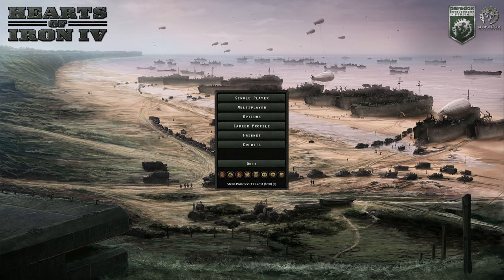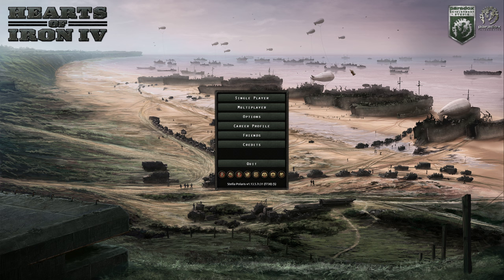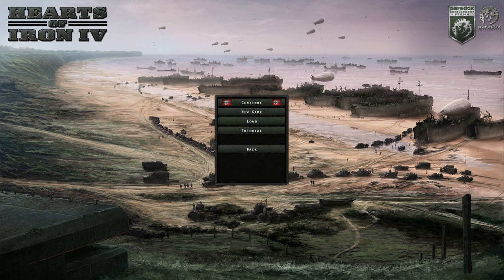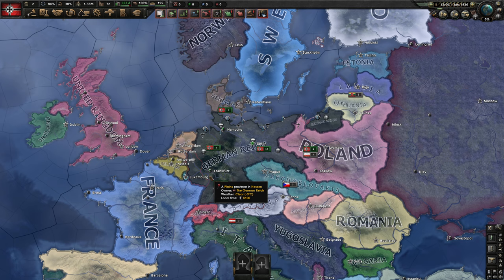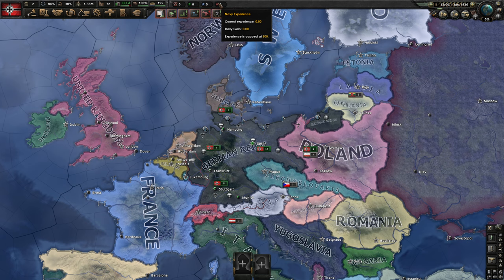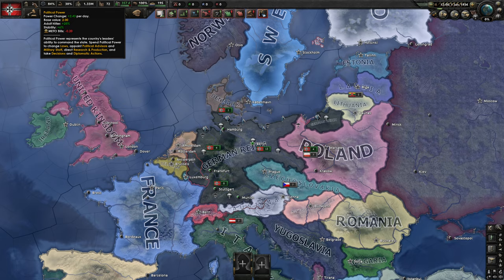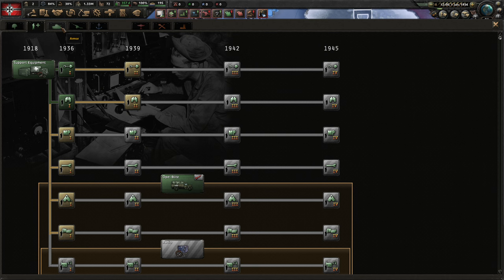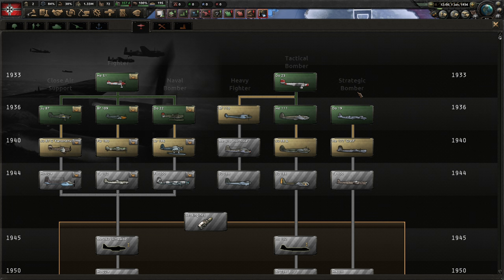Hearts of Iron IV: Tutorial For Complete Beginners - ep1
Hearts of Iron IV: Tutorial For Complete Beginners

Welcome to my HOI4 Tutorial for complete beginners! In this series I will explain the game in a beginner friendly way and make sure that also you can play the game! Have fun!

Falco8491. $5
Mrboutsky. $2
Dominic A. $2
Steve. $2
Soccerman12uk. $1

PC specs:
CPU: Ryzen 7 5800x, 8 core 16 threads
GPU: RTX 3070, 8GB
RAM: 32GB 3200MHz
Motherboard: B550
Microphone: Blue Snowball